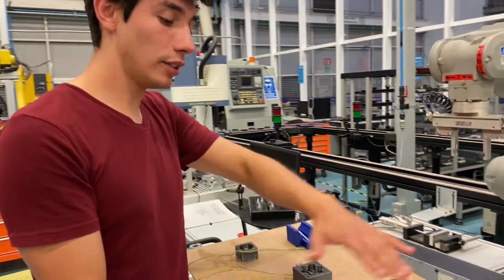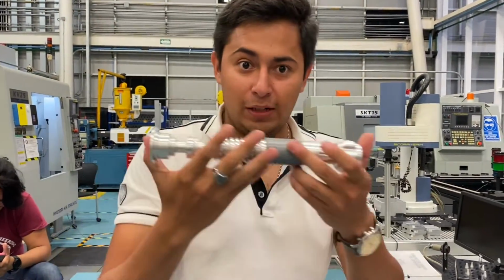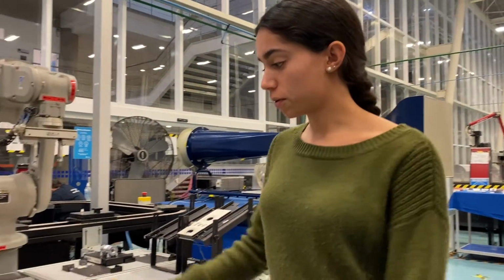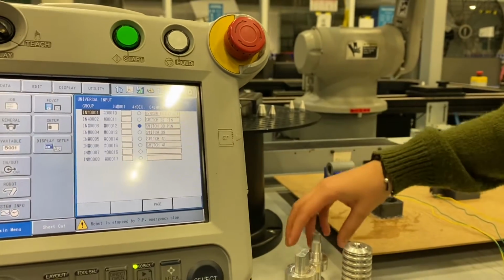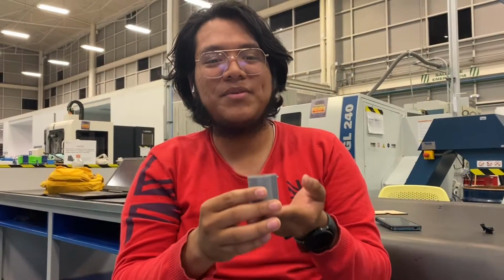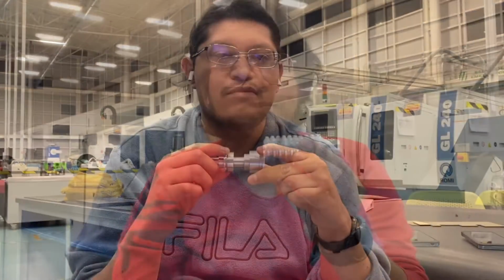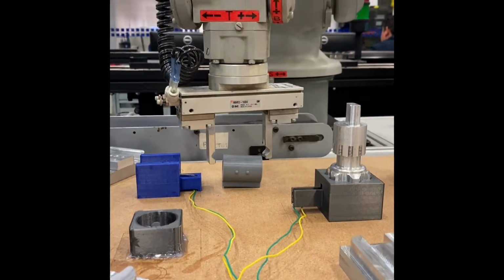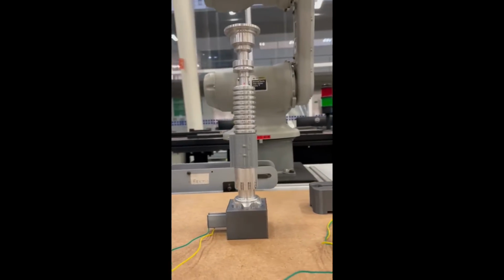Lightsaber Manufacturing and Assembly